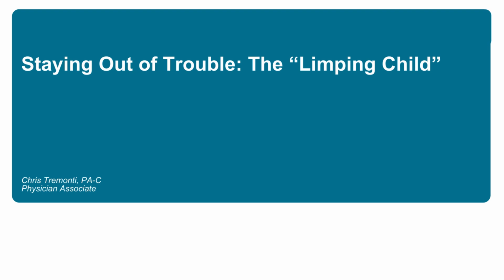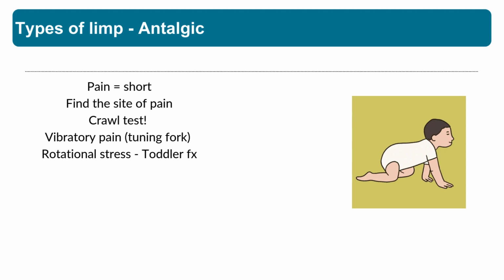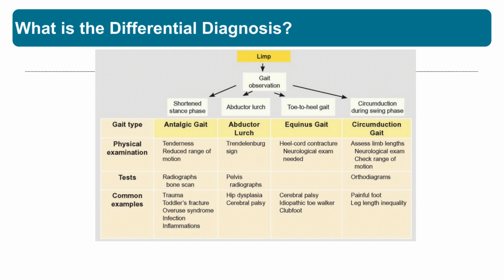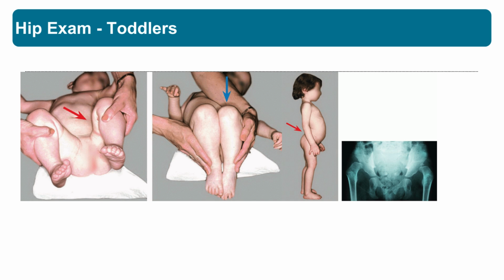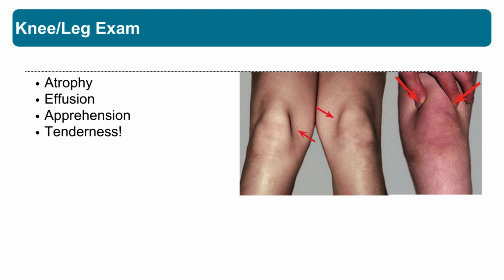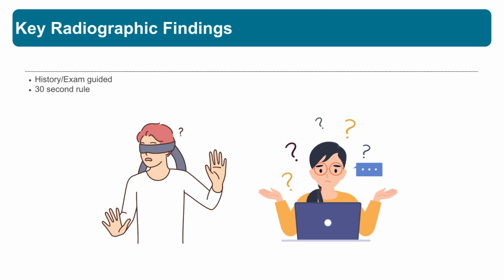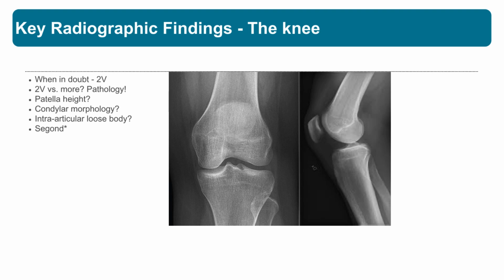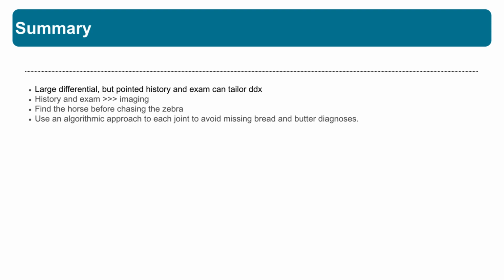The Limping Child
Lecture discussing the overview and initial approach to the limping child presenting to see the provider in clinic.

Slides with animations available on request.